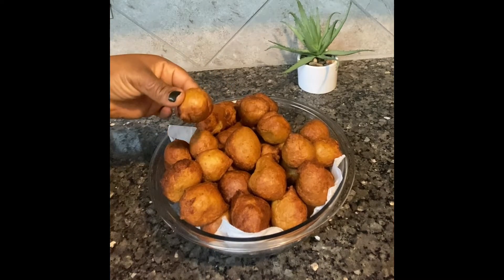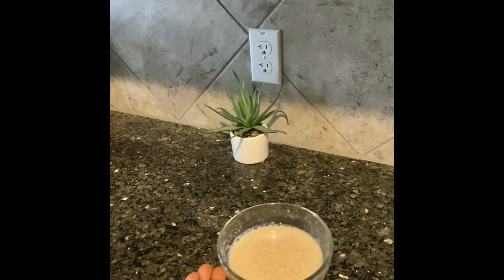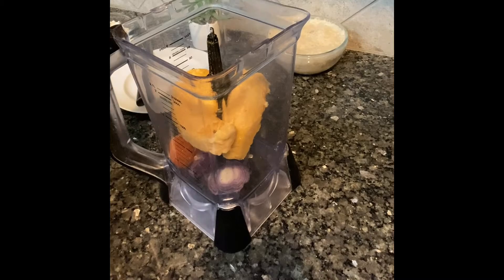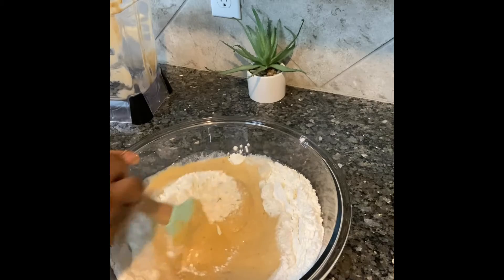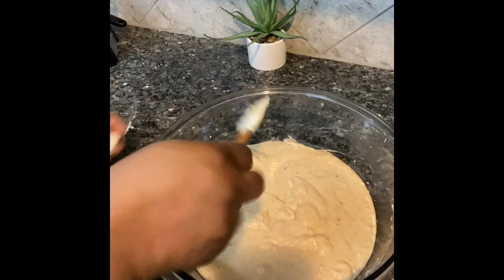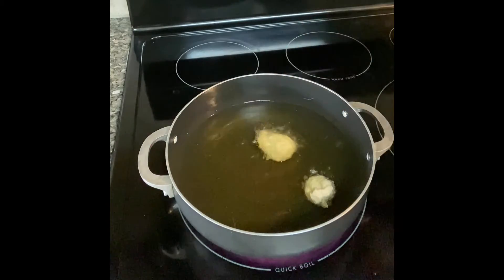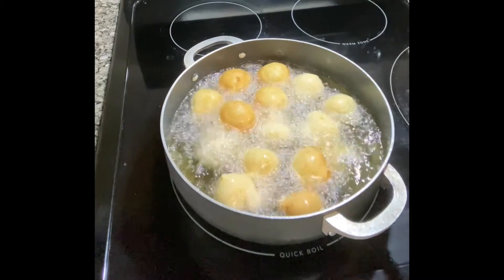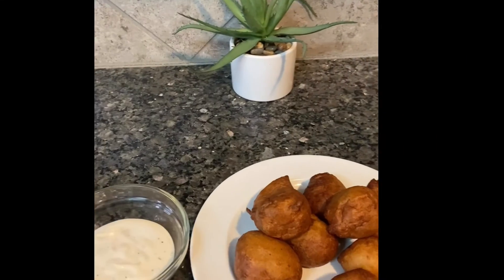MOSA.a.k.a( Plantain Puffpuff)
MOSA is a Nigeria small chops served in parties, events and even at home. For this recipe I will be using.. 2 measuring medium cups of flour,2 tbspn of yeast, warm water for yeast,2 tbspn of Sugar, 1habanero pepper, 1tbspn of Nutmeg powder, 3tbspn of milk dissolved in water, 1 large egg,Oil to fry,1/2 tbspn of salt. Try this and enjoy with any drink of your choice.